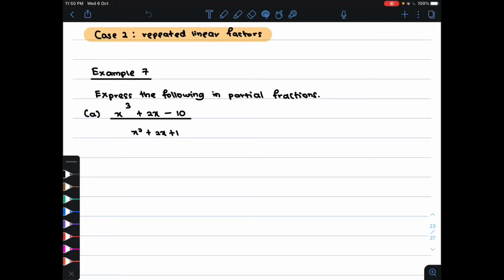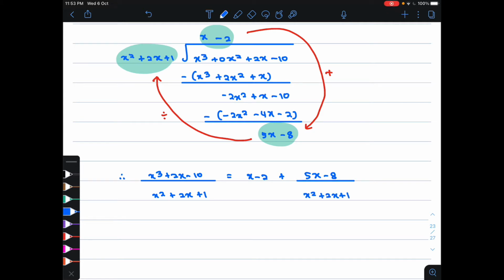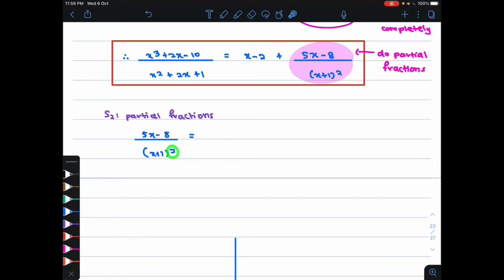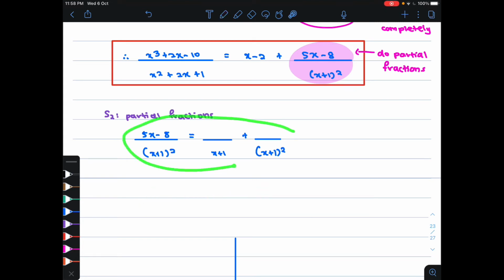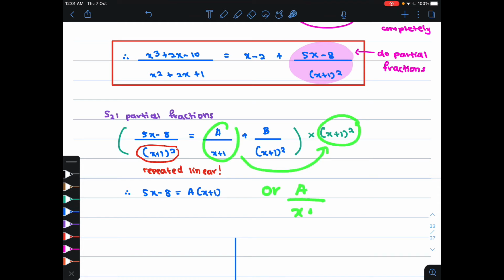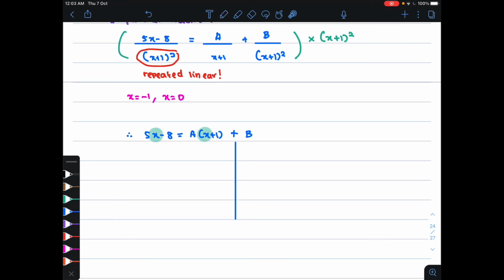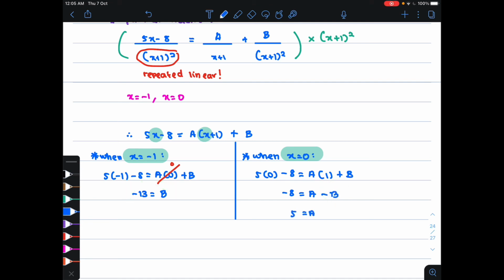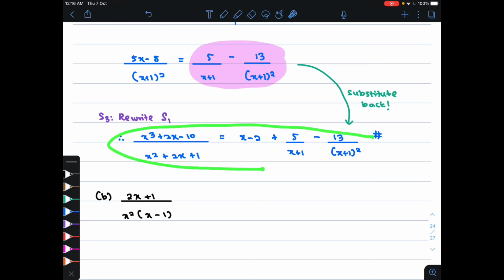6.3 Partial Fractions | Repeated linear factors (1)